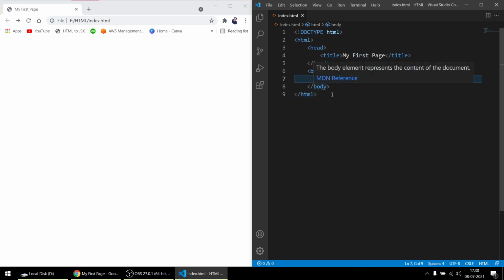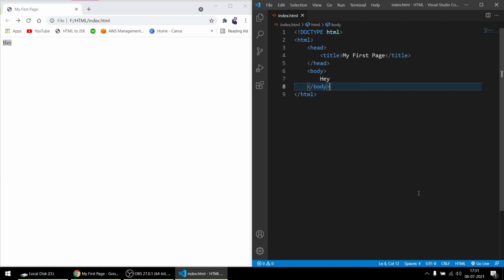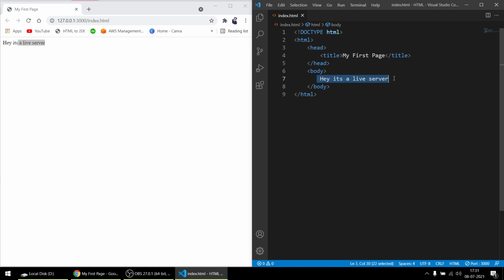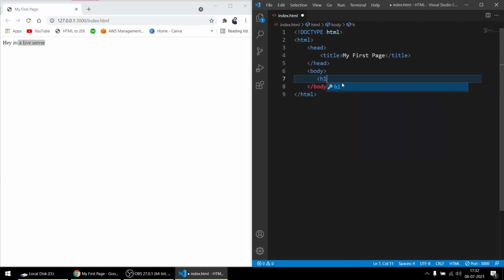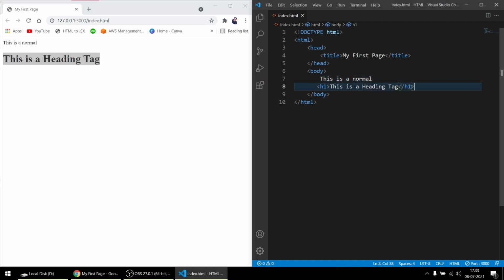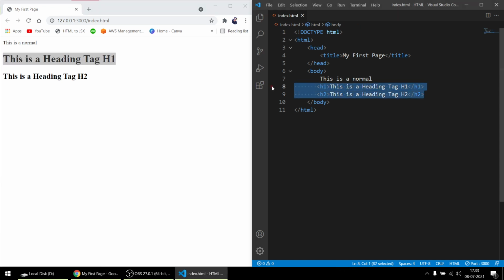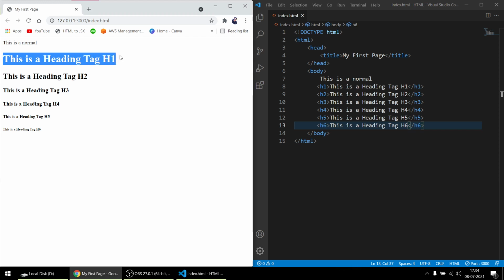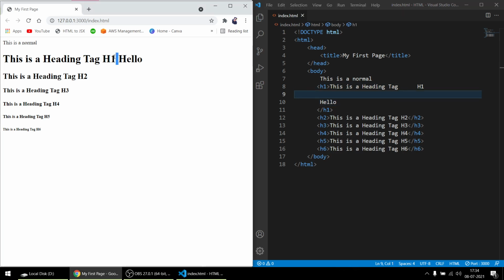Heading Tag in HTML